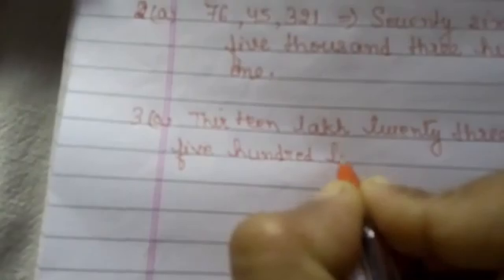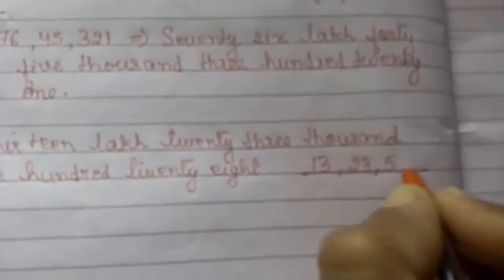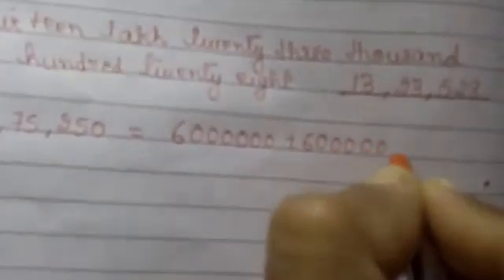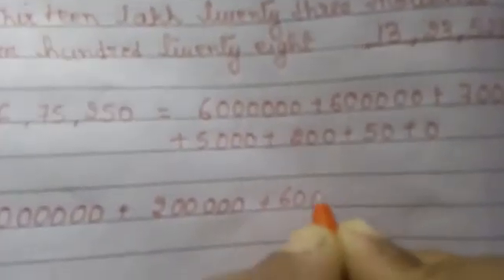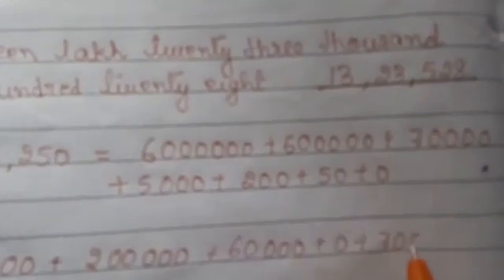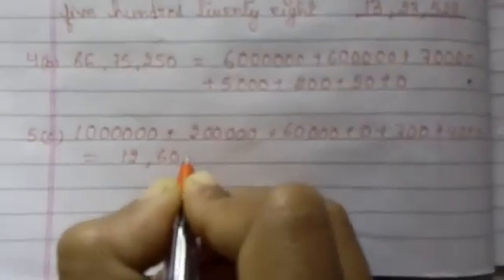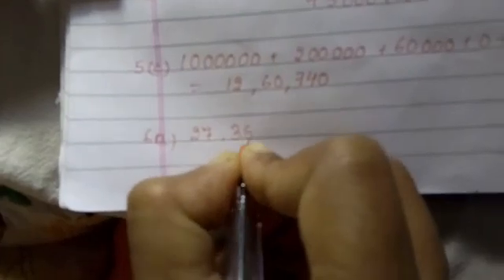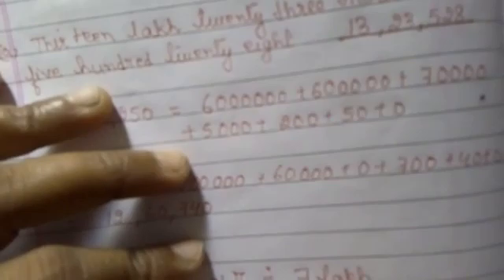CLASS 5 MATHS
Video Tutorials for Mathematics, Class V